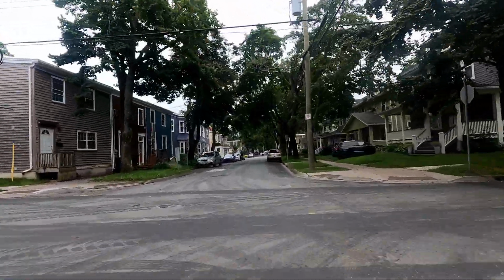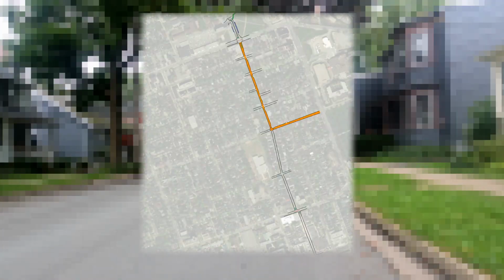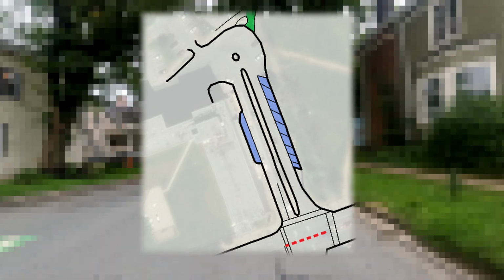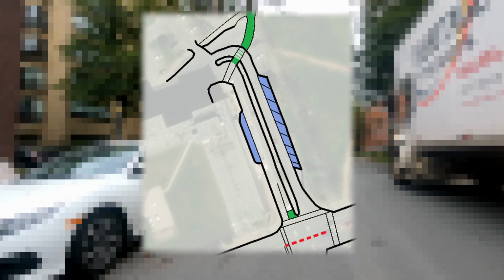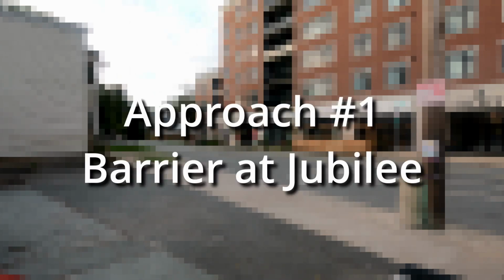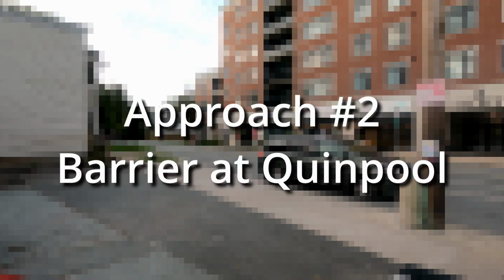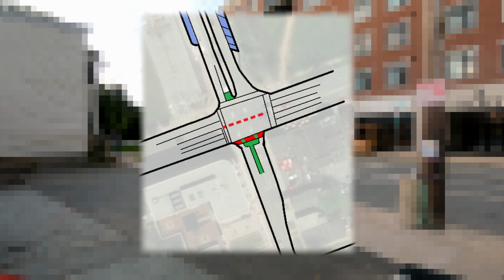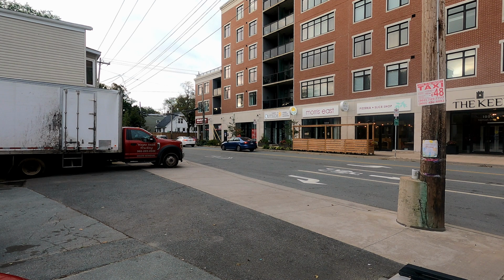Let’s Fix: The Vernon Bikeway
Several proposals to improve what is, in my opinion, the best bikeway in Halifax: the Vernon Bike

What should be fixed next?